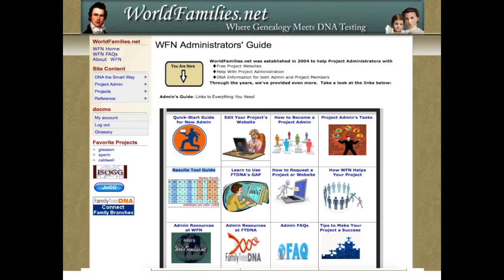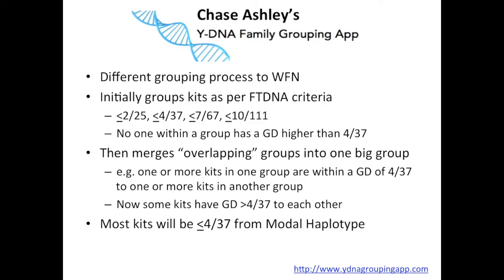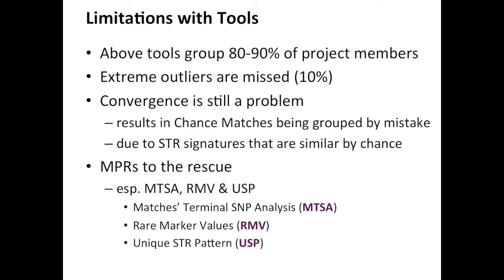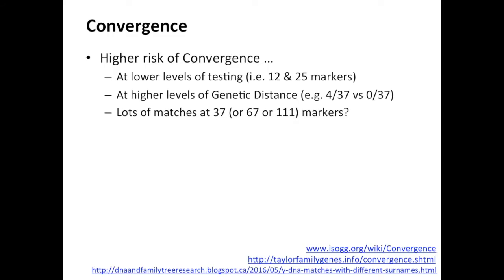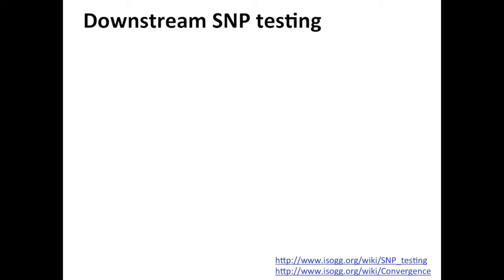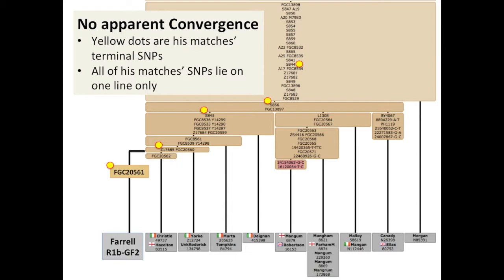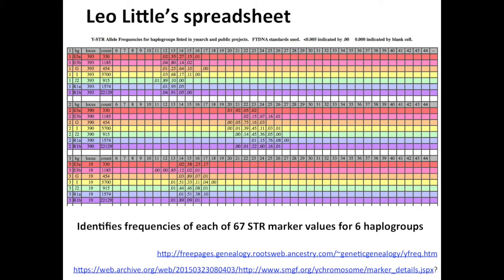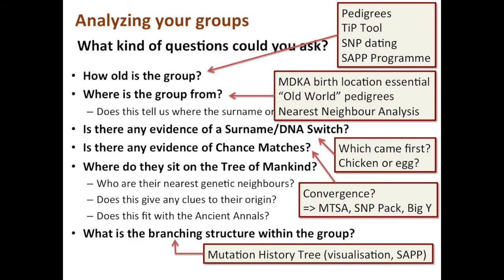How to Group project members - FTDNA Conference 2017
One of the everyday tasks of Project Administration is grouping new members into specific genetic groups within the project. Accurate grouping is essential for the correct interpretation of the data. The primary criterion for grouping people together is Genetic Distance but there are other "Markers of Potential Relatedness" that allow people to be grouped together. These include Rare Marker Values, Unique STR Patterns, Matches' Terminal SNP Analysis, and others. These MPRs are particularly useful for identifying (& including) outliers who should be included in a genetic group but are not because their genetic distance is too great to others in the group (false negatives); and also for identifying (& excluding) project members who are Chance Matches matches due to Convergence (false positives). This latter topic will be covered in depth. These MPRs are fully explored in this presentation so that Admins can be confident that they are grouping their project members appropriately, and are identifying false negative matches for inclusions and false positive matches for exclusion.